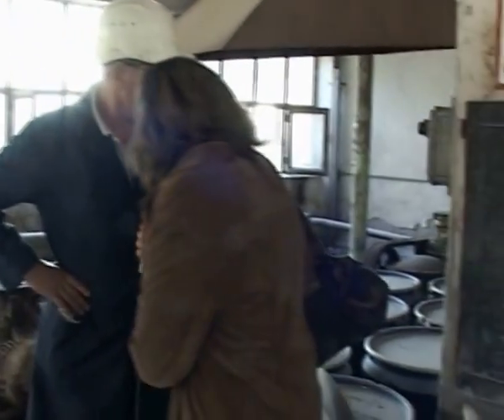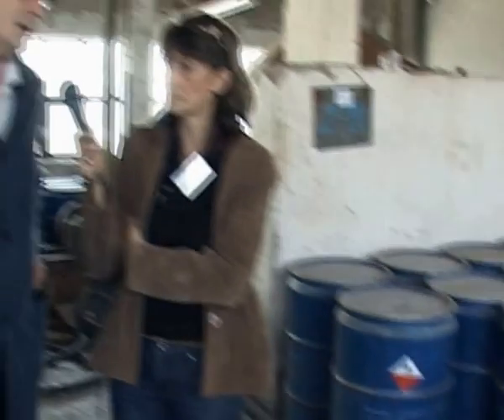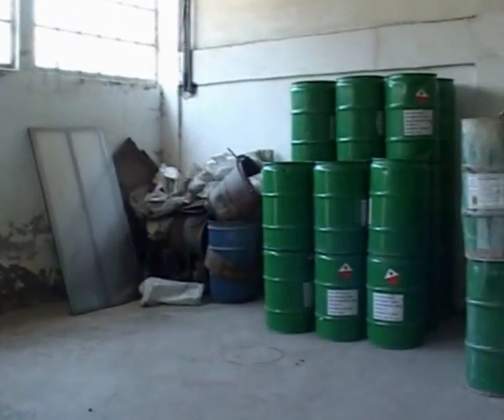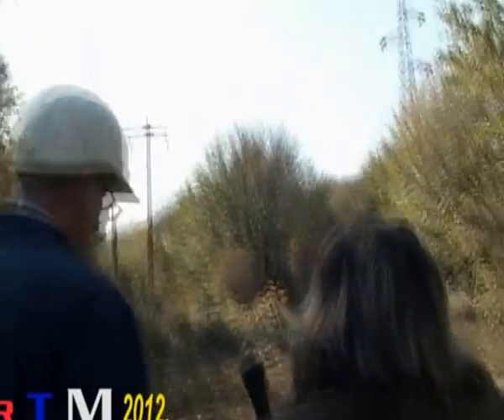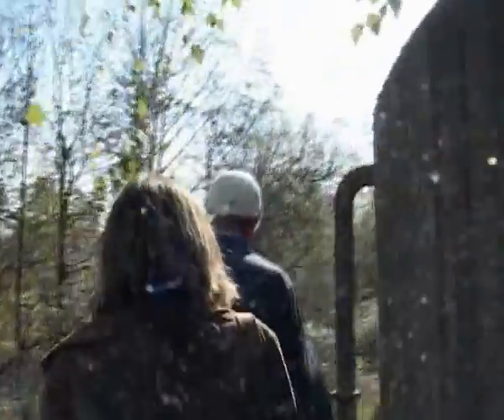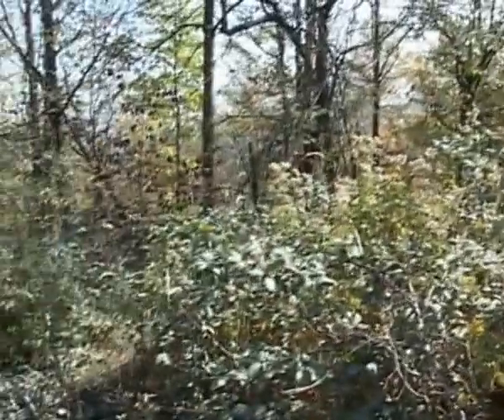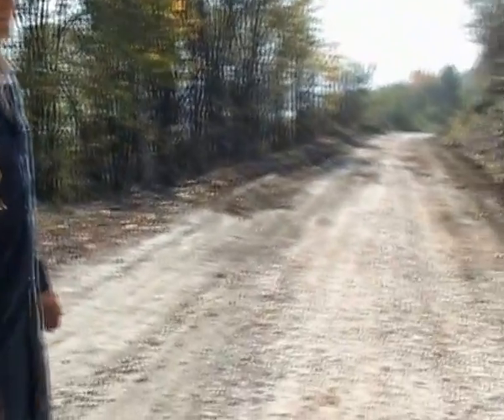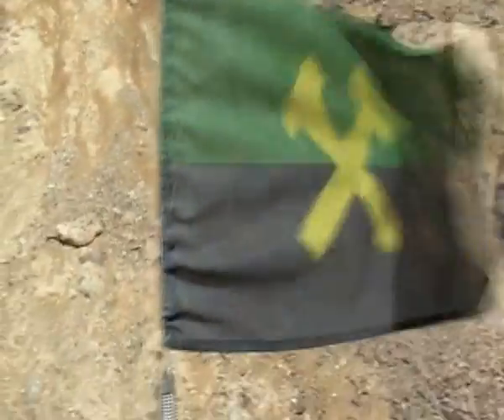MAJDANPEK,RUDNIK,45 jedan radni dan krecana 3 deo